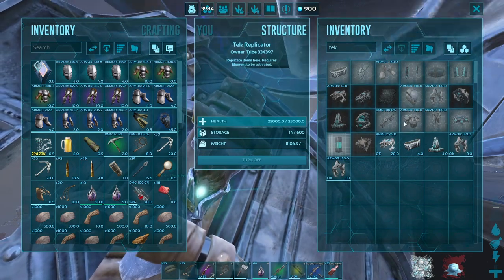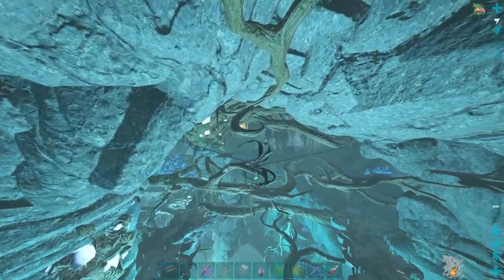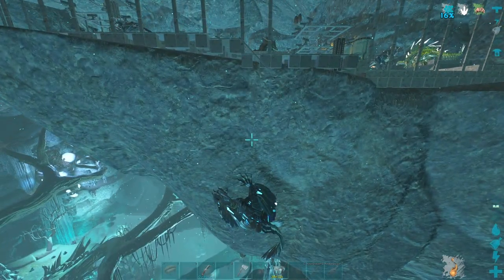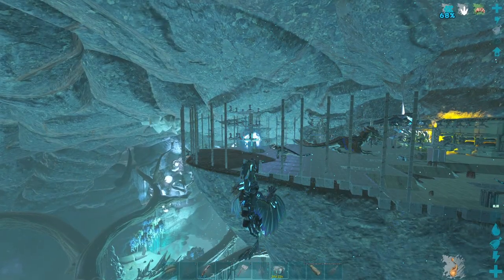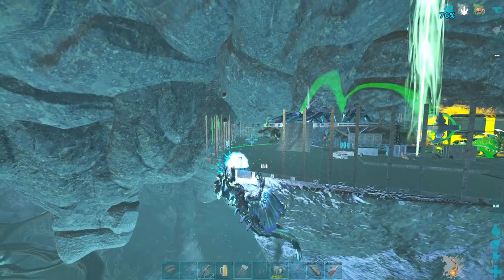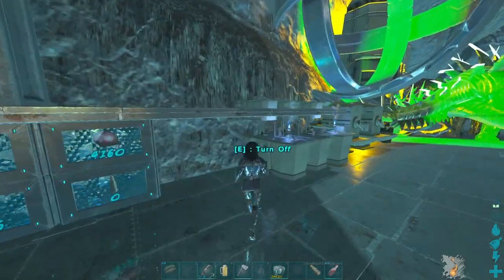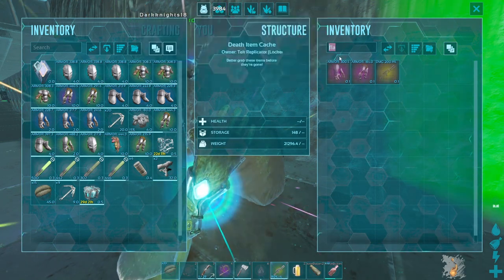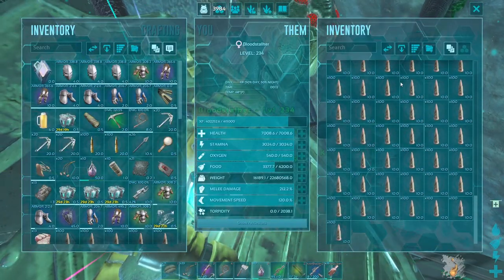You Can Cheese SO MANY BASES With The TEK DRAKE! ARK 🧀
The Tek Drake has almost 0 counters for offline raiding. You can cheese so many bases in a ton of different spots. Watch as we cheese a base for some juicy loot.

**Content from: TGA Xbox/Win 10 server**

**Some songs don't have links because I could not find one on YouTube.

1st Song: MATTIA TURZO - etamorphic (Instrumental)
2nd Song: 1WayTKT - Palisades (Instrumental)
3rd Song: 1WayTKT - Sunshine
4th Song: 1WayTKT - Rockets
5th Song: 1WayTKT - Hold Me Down - (Instrumental)
6th Song: 1WayTKT - Horizon